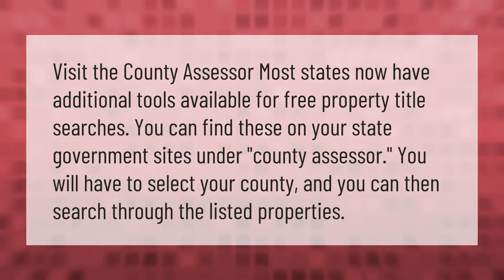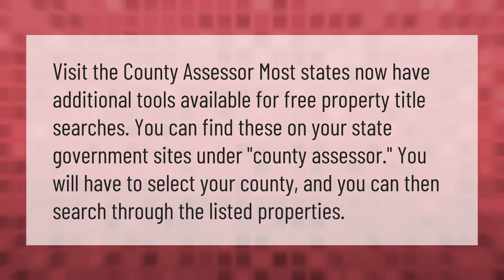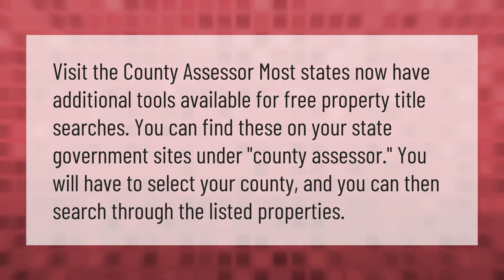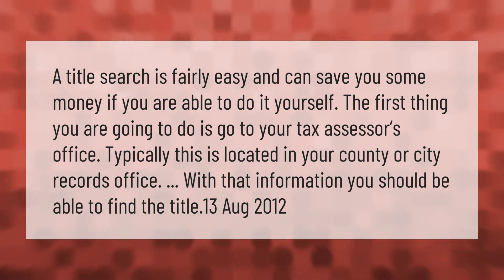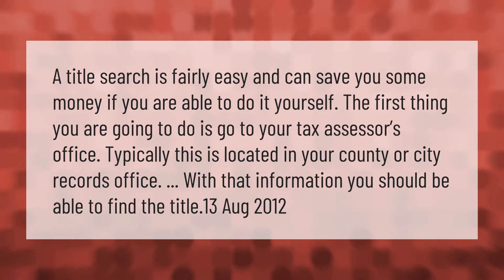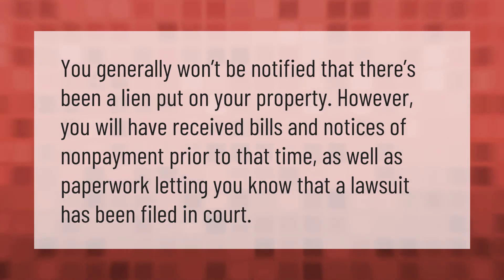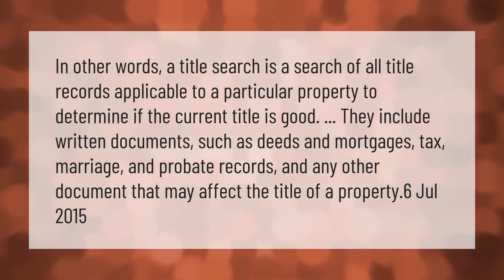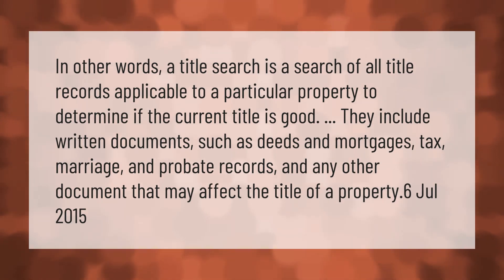How do I do a title search on a property?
00:00 - How do I do a title search on a property?
00:36 - Can I run my own title search?
01:08 - Will I be notified if a lien is put on my house?
01:34 - What is title search process?

Laura S. Harris (2021, February 9.) How do I do a title search on a property?
    AskAbout.video/articles/How-do-I-do-a-title-search-on-a-property-220055